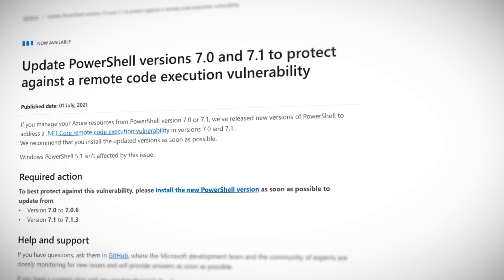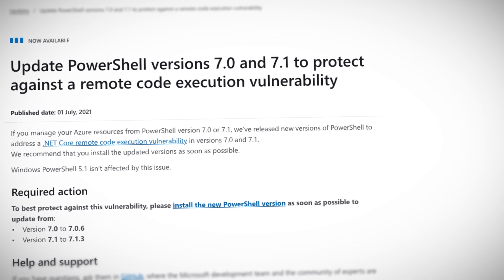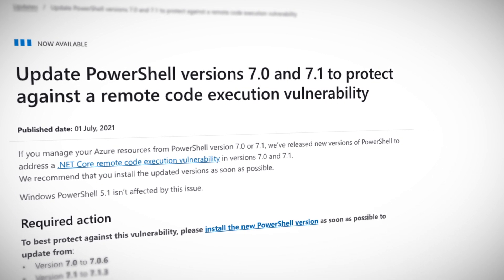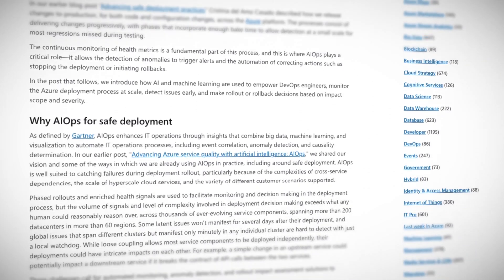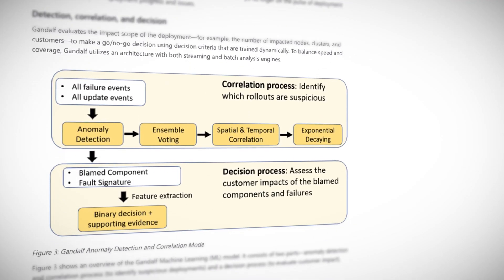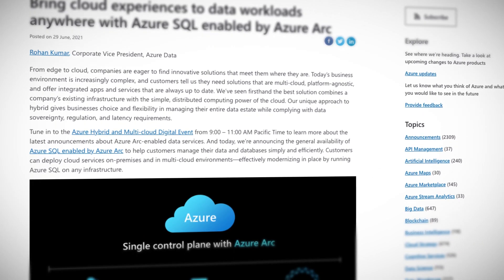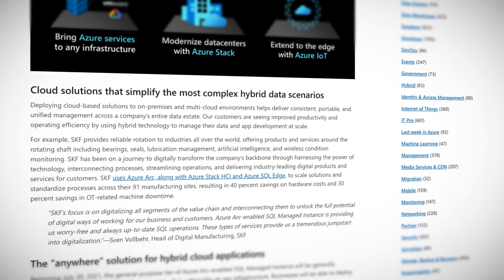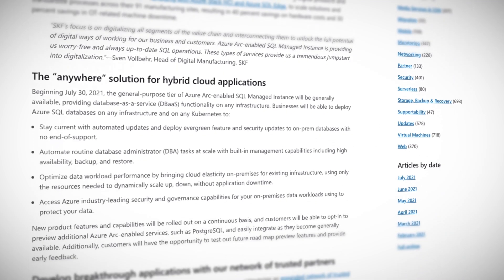Urgent Update for PowerShell Users | Azure This Week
In Azure updates this week, Lars brings you an urgent update now available for PowerShell users, which remedies a vulnerability across the .NET platform. He also answers the question “What is Gandalf?” in regards to AIOps, and turns out it’s a new service that is all about safe cloud deployment. And finally, in multi cloud news, Azure Arc is going to allow Azure SQL deployment anywhere! Where will you deploy yours?

0:00 Introduction
0:42 PowerShell Update
1:39 Safe Deployment with AIOps & Gandalf
2:55 Database as a service (DBaaS) Everywhere with Azure Arc

Update PowerShell versions 7.0 and 7.1 to protect against a vulnerability

Bring cloud experiences to data workloads anywhere with Azure SQL enabled by Azure Arc